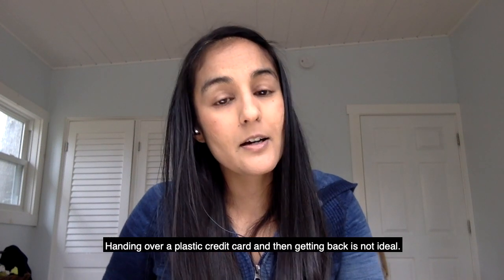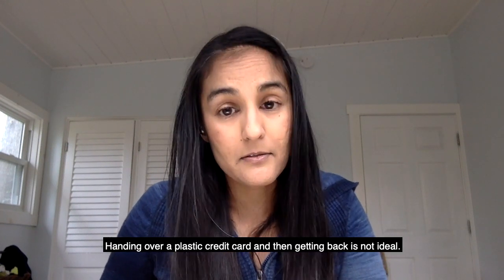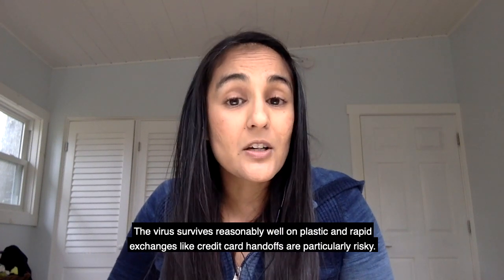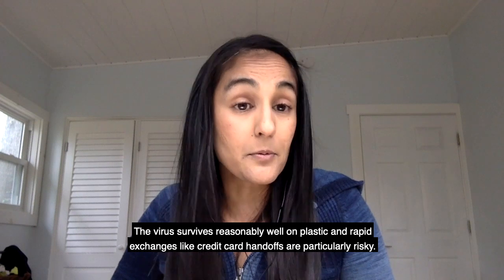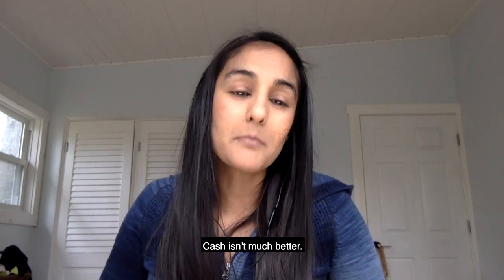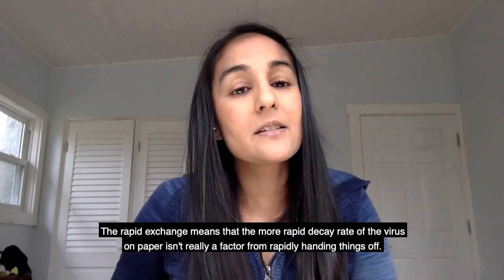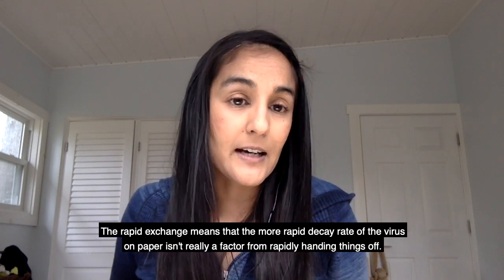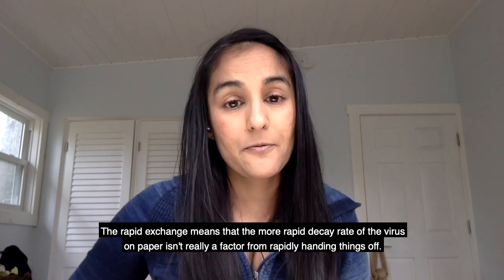What's the safest way to pay for things? | Ask CIDD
What's the safest way to pay for things?

Even during a quarantine, people have to obtain the necessities of life. Professor Nita Bharti of the Center for Infectious Disease Dynamics at Penn State discusses the inherent risks that come with certain methods of payment, and what the safest ways are to pay for your groceries.

To see more coronavirus questions answered by experts at the Center for Infectious Disease Dynamics, submit a question of your own, or learn how you can do your part to flattenthecurve